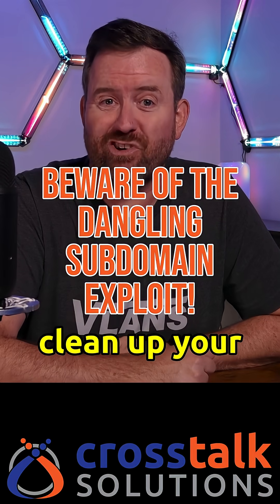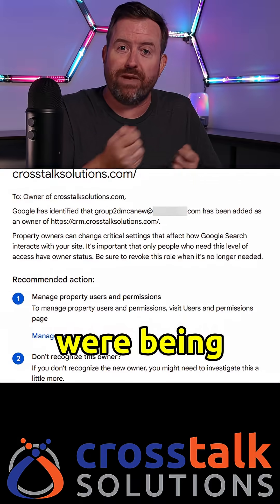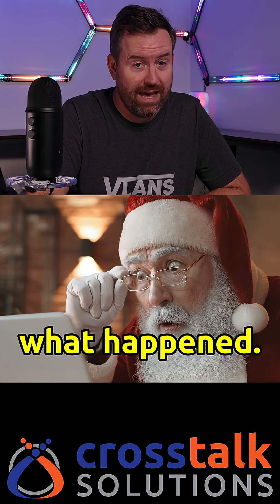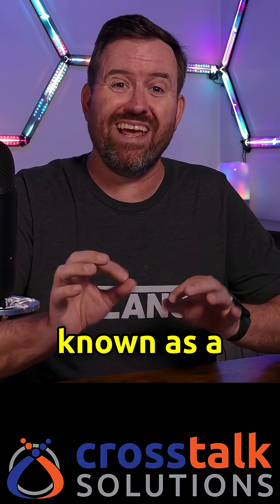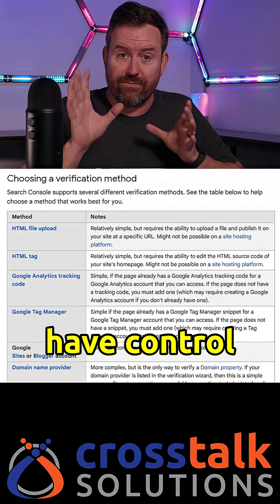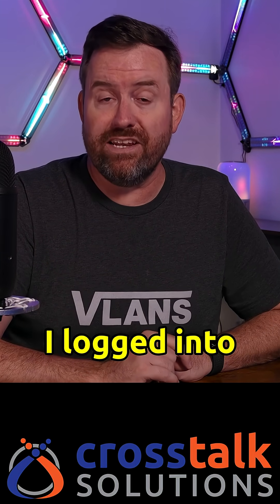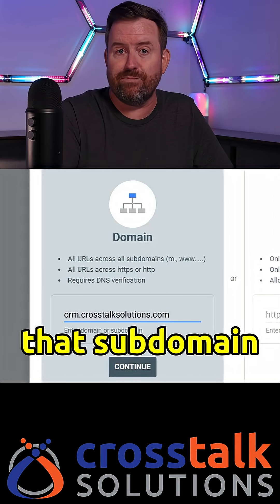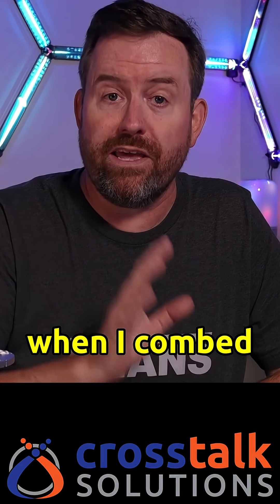Hackers Hijacked My Domain – Here's How It Happened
Don't let those subdomains dangle!  I recently discovered that an old DNS A record I forgot to delete led to a dangling subdomain exploit—and hackers redirected it to a corn site. In this video, I walk through exactly how the hijack occurred, what a dangling subdomain is, and how attackers exploit abandoned DNS records. If you've ever hosted a domain or service, this is a critical watch to protect your digital footprint from DNS-based attacks.